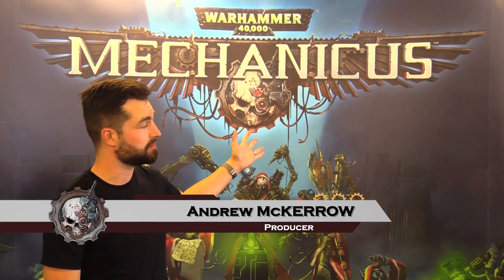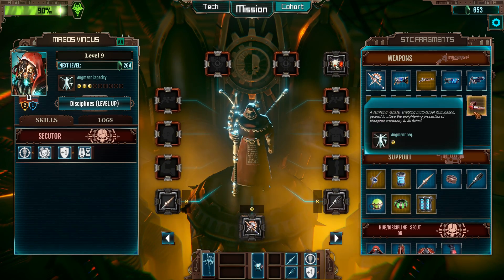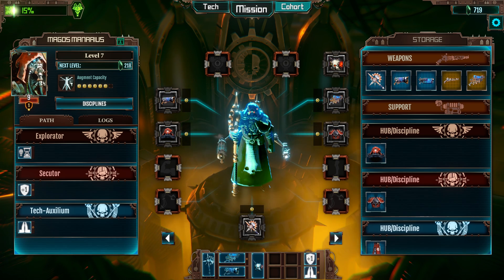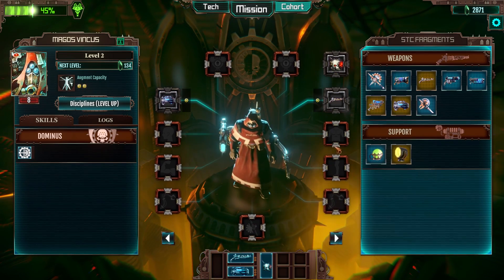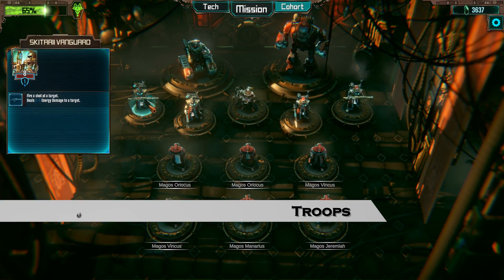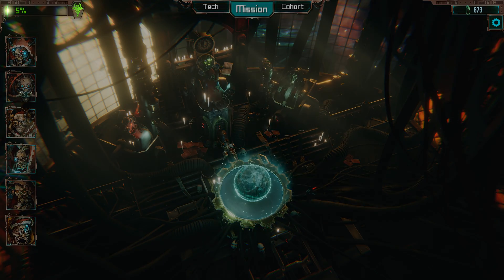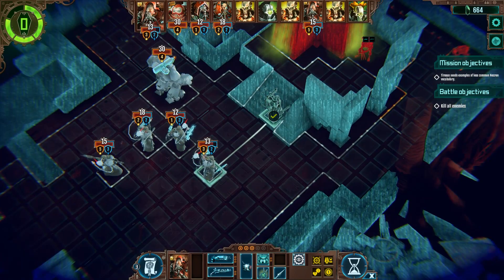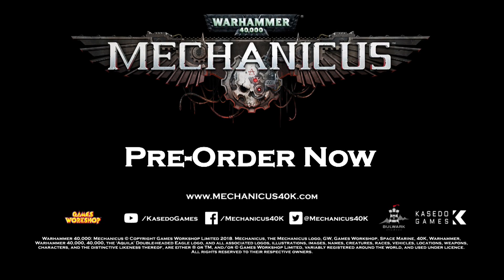Warhammer 40,000, Mechanicus | Customisation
In the first of 4 videos delving into the key features of Mechanicus, Producer, Andrew is going to talk you through the many options of customisation within the game.

From augmenting your Tech-Priests to unlocking and choosing canticles, this video will give you a taste of what is to come before the games launch on 15th November

About Mechanicus

Take control of one of the most technologically advanced armies in the Imperium - The Adeptus Mechanicus. As Magos Dominus Faustinius, you’ll lead the expedition on the newly rediscovered planet of Silva Tenebris. Manage resources, discover long-forgotten tech, plan tactical operations using the Noosphere technology and control your Tech-Priests every move.

Your every decision will shape the missions ahead and ultimately decide the fate of the troops under your command. However, choose your path carefully - the Imperium depends on it.

About Us
About Kasedo Games
Kasedo Games is the 'digital first' - Division of Kalypso Media. The Kasedo Games label is committed to publishing high quality games, developed by handpicked and highly talented Indie developers. Titles already published under the Kasedo label include 'Warhammer 40,000®: Mechanicus(tm)', ‘Rise of Industry’, 'Project Highrise', 'The Metronomicon' and ‘Rezrog’.

About Bulwark
Bulwark Studios is an Indie Games Developer, founded in France five years ago. Bulwark are focused on creating tactical/strategic game experiences that are rich in artistic quality and ripe in passion. They released Crowntakers in 2014 on PC, with a tablet version launching the following year.

About Games Workshop®
Games Workshop® Group PLC (LSE:GAW.L), based in Nottingham, UK, produces the best fantasy miniatures in the world. Games Workshop designs, manufactures, retails, and distributes its range of Warhammer®: Age of Sigmar® and Warhammer® 40,000® games, miniature soldiers, novels and model kits through more than 469 of its own stores (branded Games Workshop® or Warhammer®), the web store and independent retail channels in more than 50 countries worldwide. More information about Games Workshop and its other, related, brands and product ranges (including our publishing division ‘Black Library’ and our special resin miniatures studio ‘Forge World’) can be found

Legal Lines
Mechanicus, the Mechanicus logo, GW, Games Workshop, Space Marine, 40K, Warhammer, Warhammer 40,000, 40,000, the ‘Aquila’ Double-headed Eagle logo, and all associated logos, illustrations, images, names, creatures, races, vehicles, locations, weapons, characters, and the distinctive likeness thereof, are either ® or TM, and/or © Games Workshop Limited, variably registered around the world, and used under licence.